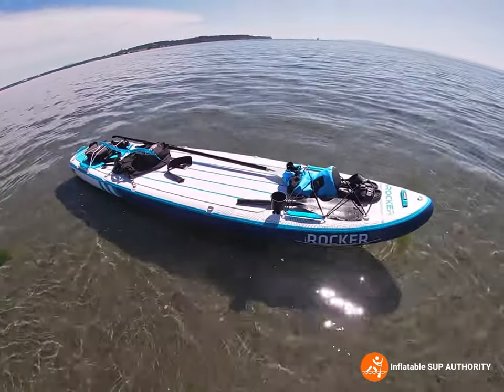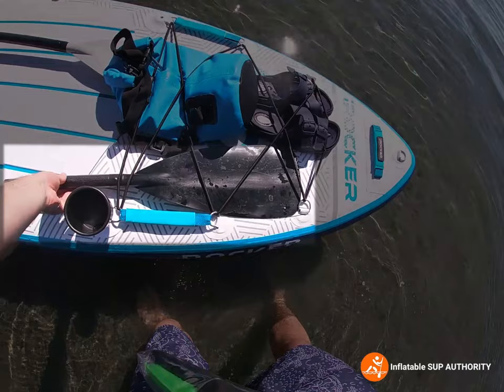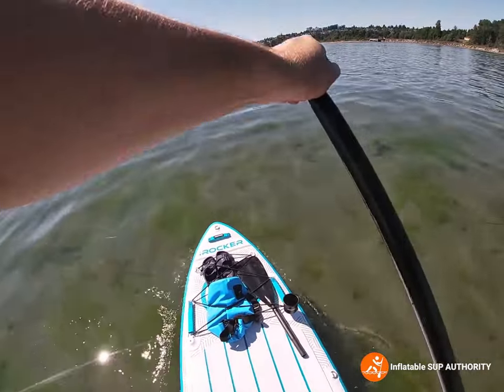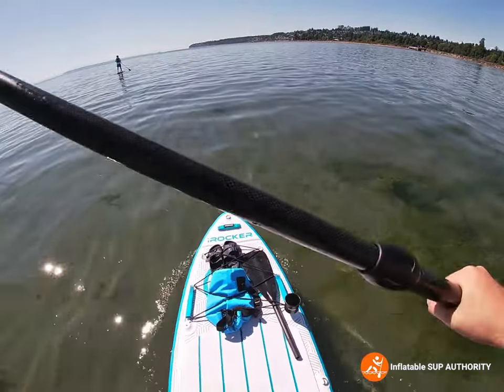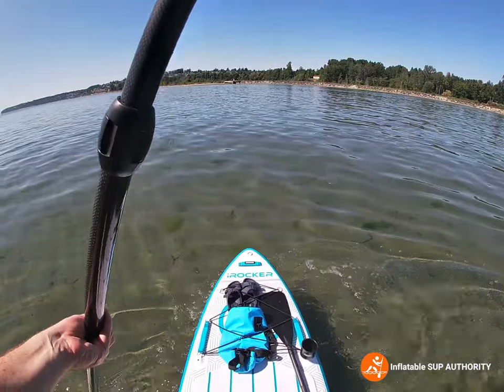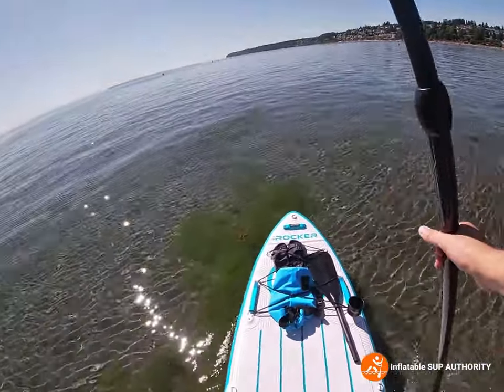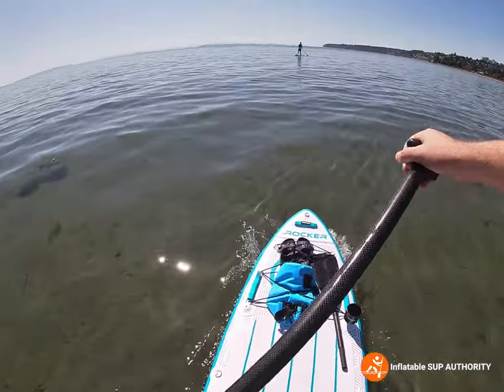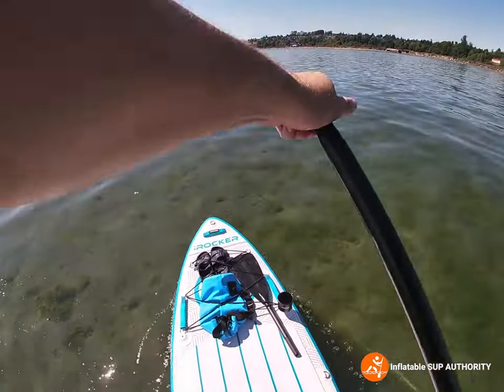iRocker All-Around 11 Stand Up Paddle Board On-Water Performance Review | Coastal Paddling Test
We did a test on the iRocker All-Around 11 Paddle Board (2020 Model). In this video we show what you can strap onboard, its stability, maneuverability and more!

Time Stamps
0:00 - Introduction
0:14 - Accessories
0:49 - On-Water Test
1:19 - Stability
1:37 - Maneuverability
2:19 - Who Its For
2:46 - Final Impressions
2:54 - Summary